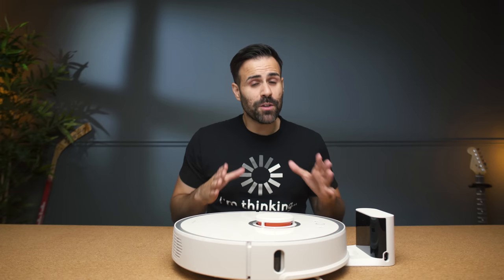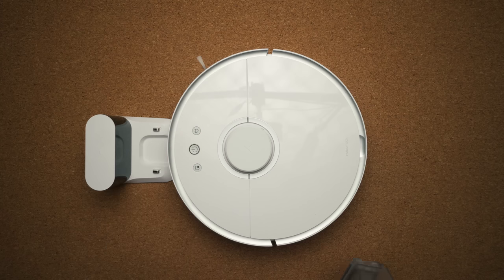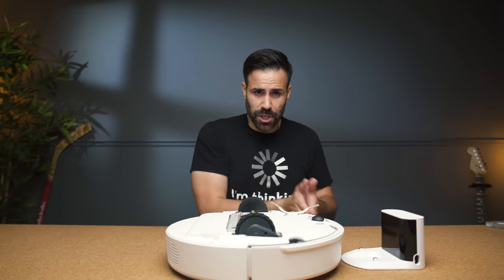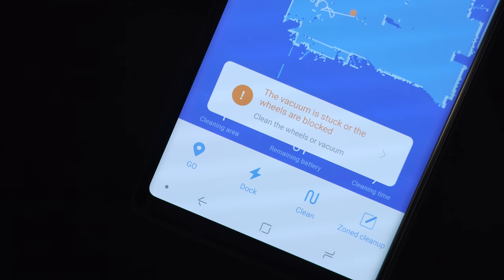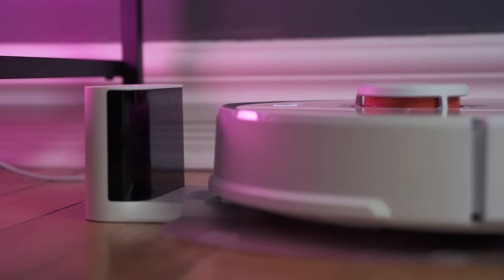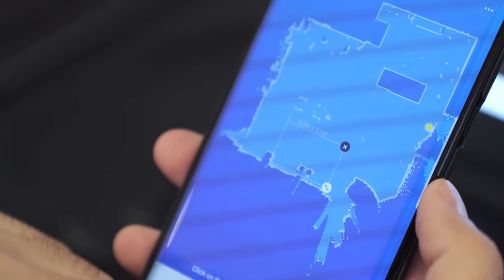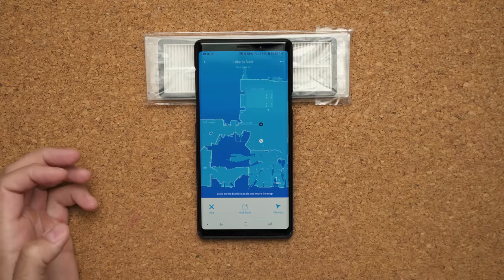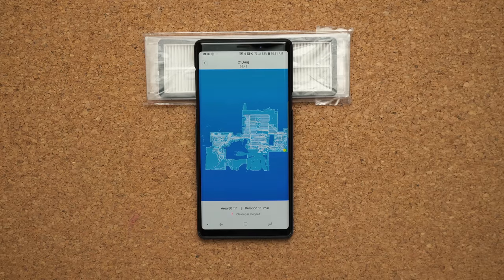The Best Robot Vacuum Cleaner? // Roborock S5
The Roborock S5 is a robot vacuum cleaner by Xiaomi. It integrates perfectly into your smart home and actually does a fantastic job at cleaning! It even has a mop feature. Watch for the full review!

Roborock is celebrating their European launch with a coupon giveaway campaign, enter to win one for yourself